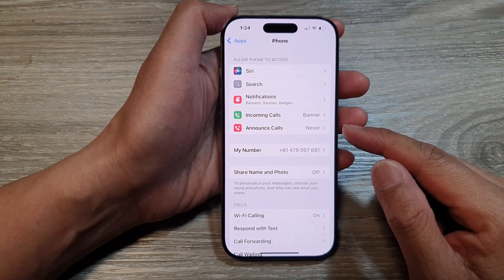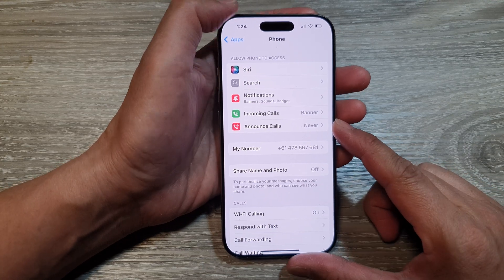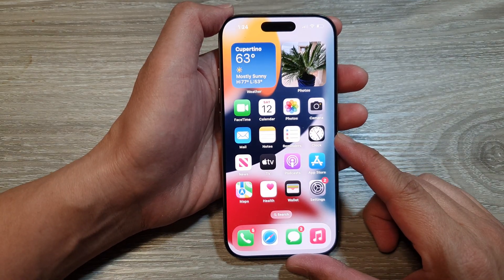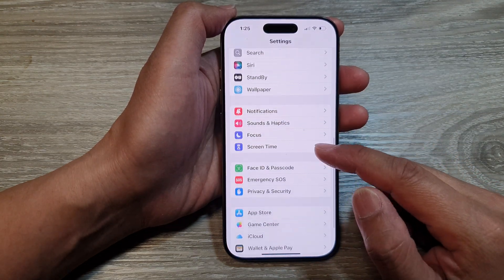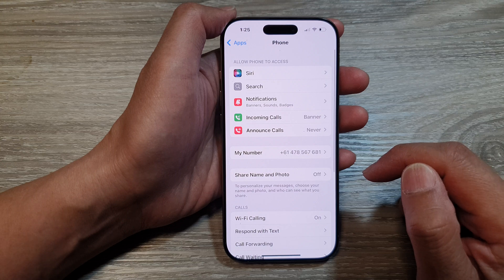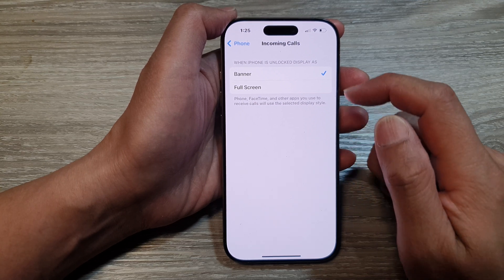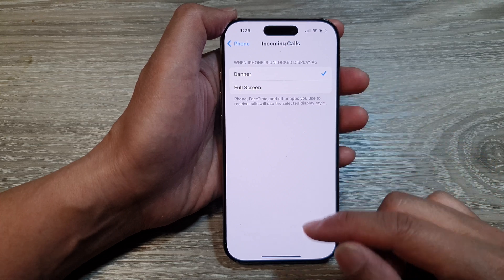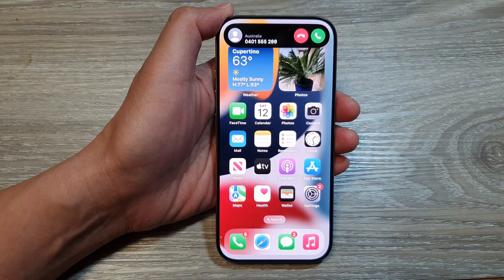📞 iPhone 16/16 Pro Max: How to Change Incoming Call Display to Popup Banner or Full Screen | iOS 18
Learn how to customize your incoming call alerts by setting them to either popup banner or full screen on your iPhone. This ITJungles guide covers all iPhone 16 models, including iPhone 16/16 Pro/16 Pro Max/16 Plus running iOS 18.